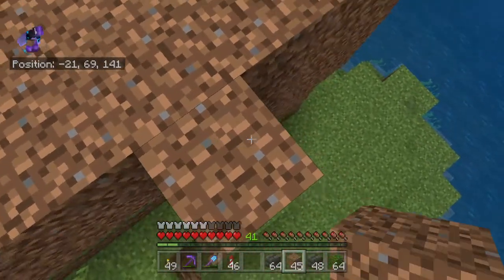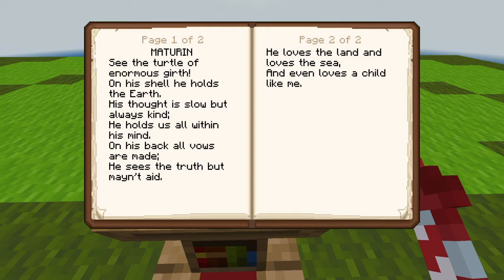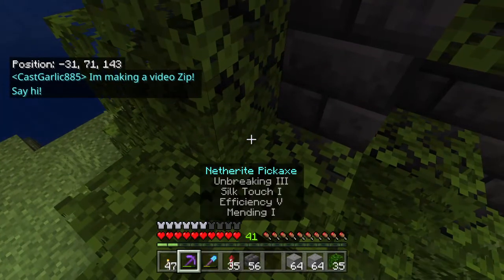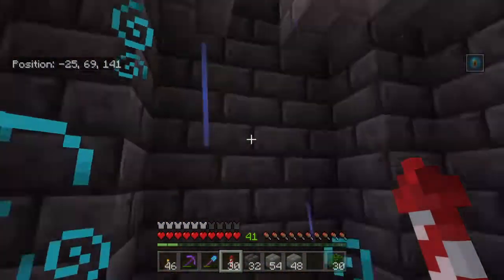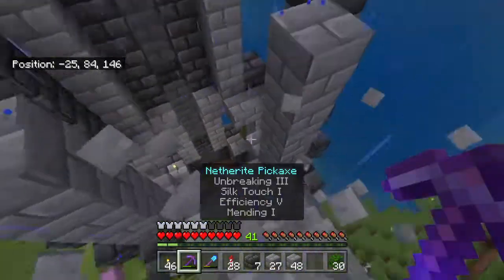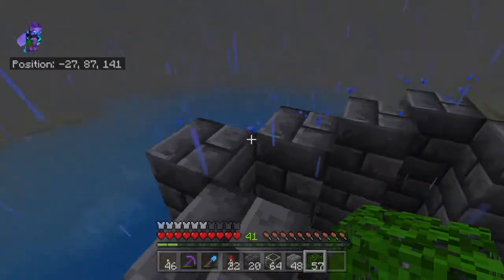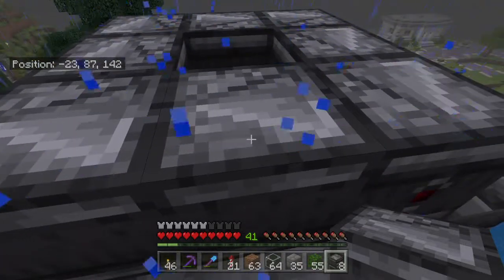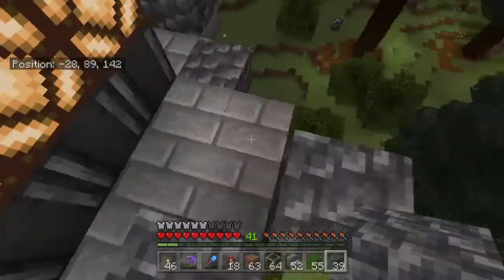Ava’marlow Episode 3 **Lets build a lighthouse!**